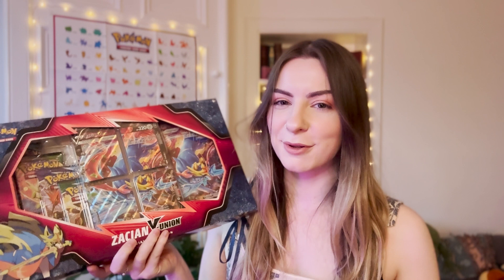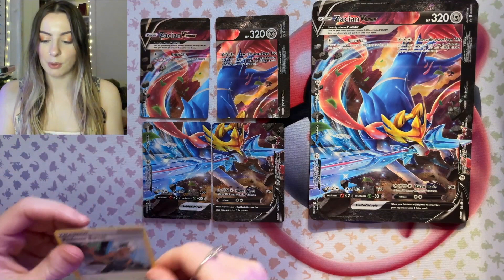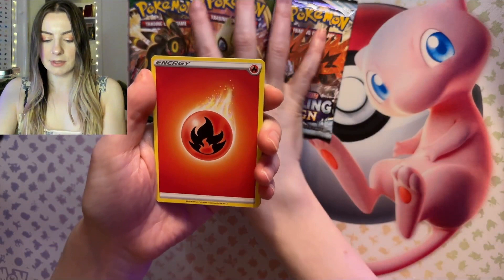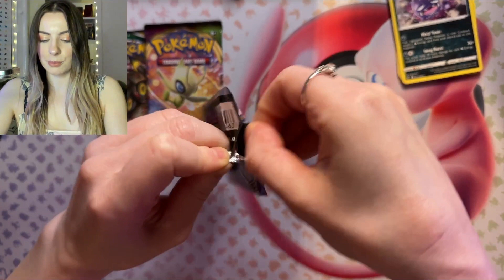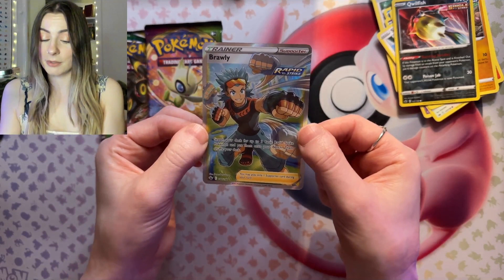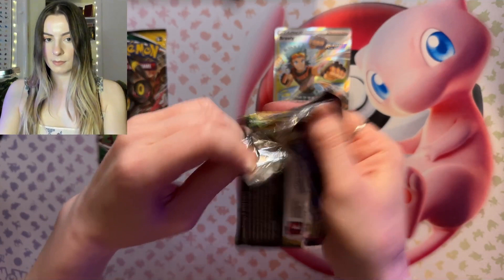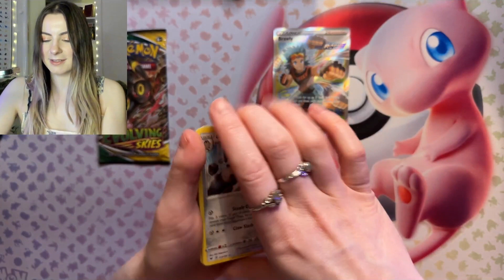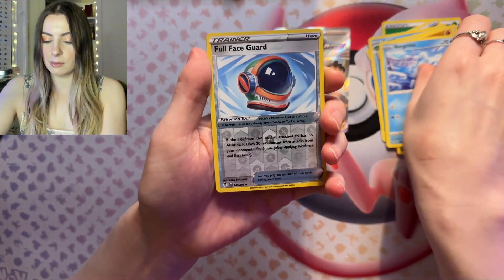The Powers of Zacian | Pokémon Zacian V-Union Special Collection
Join me in the unboxing of Zacian V-UNION Special Collection, what Pokèmon do we get, as always we gotta catch 'em all!

✿ CONTENTS
The Pokémon Zacian V-UNION Special Collection includes:
4 promo cards that make up a single Zacian V-UNION
1 oversize card featuring Zacian V-UNION
1 helpful Supporter card featuring Professor Burnet
4 Pokémon TCG booster packs